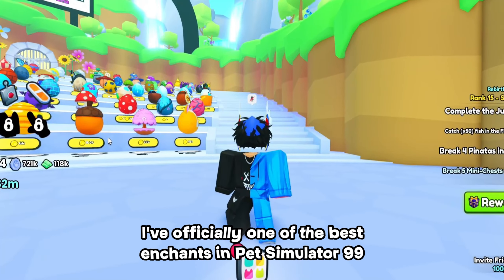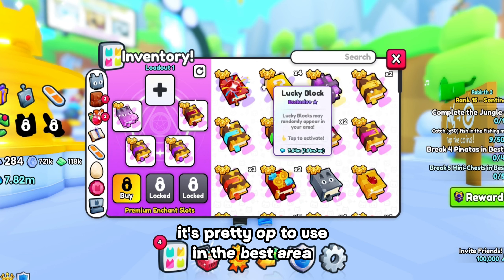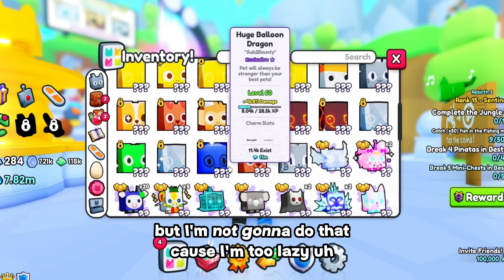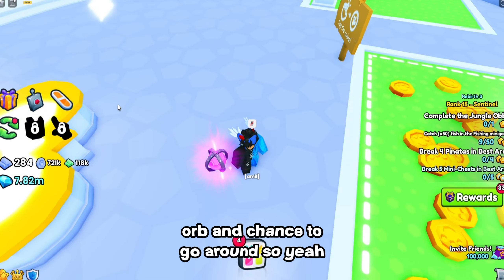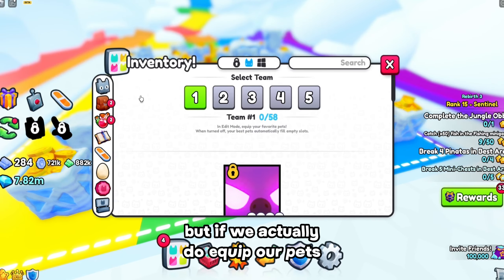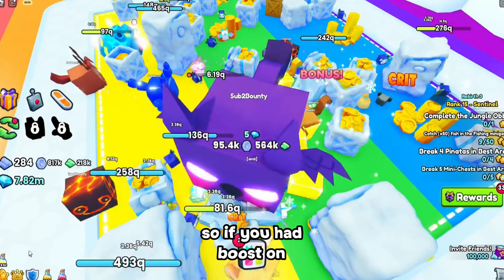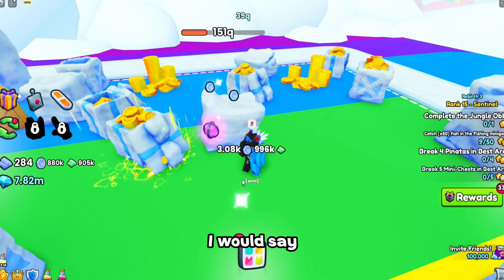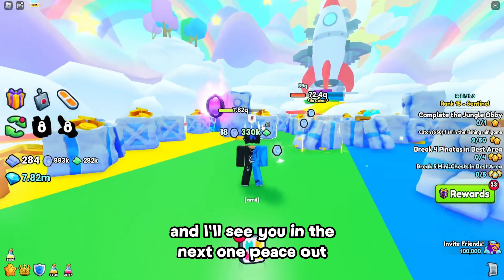The Magic Orb Enchant is OVERPOWERED... Pet Simulator 99!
🔵 My roblox PROFILE!